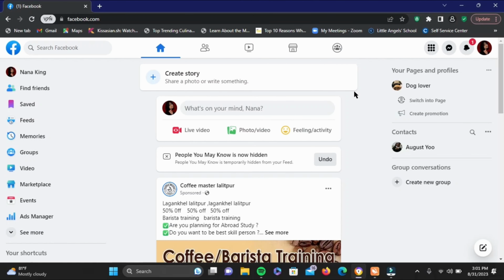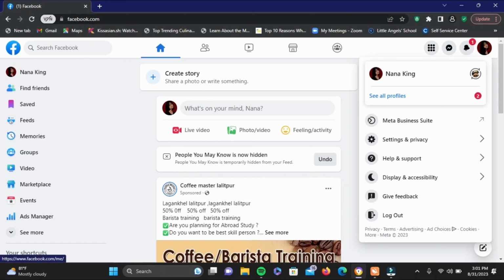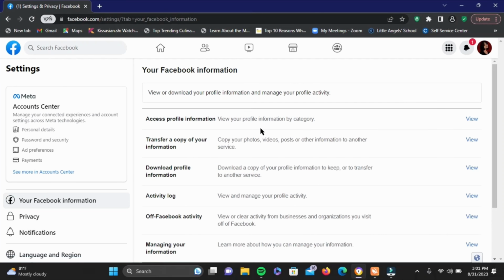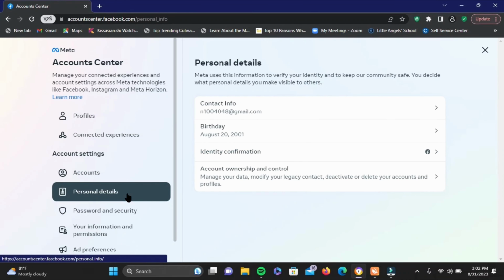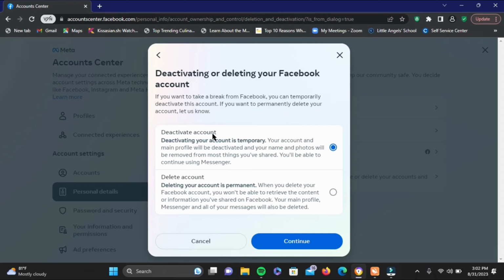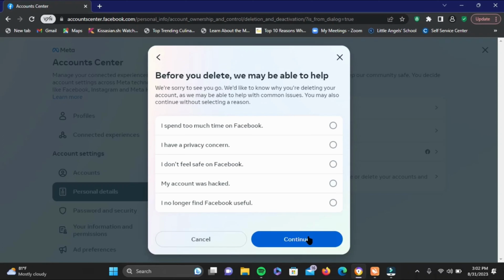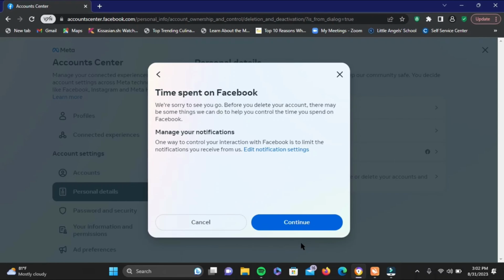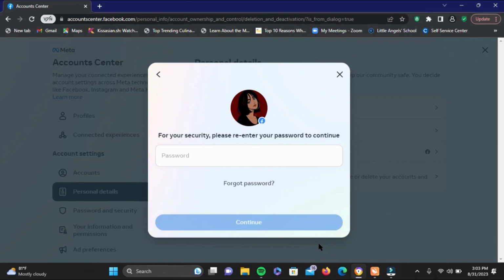How To Delete Your Facebook Account On PC (2023)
In this tutorial, we'll guide you on how to delete your Facebook account on a PC. From accessing the settings to initiating the account deletion process, we'll walk you through each step.

👋 Welcome to Create Login And Delete! In this tutorial, we'll guide you through the process of deleting your Facebook account on a PC, helping you remove your presence from the platform if you've decided it's time to part ways. If you're looking to close your Facebook account and want a step-by-step guide, this tutorial is tailored just for you.

Tips for Deleting Your Facebook Account on PC

🖥️ Timestamps:

0:00 - Introduction
0:05 - How to Delete Your Facebook Account on PC
0:10 - Steps To Delete Your Facebook Account On PC